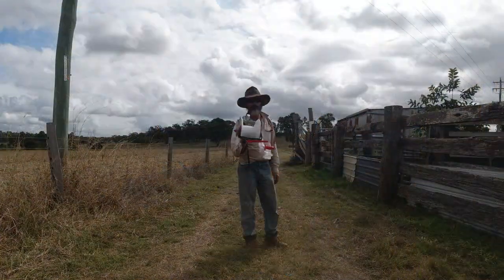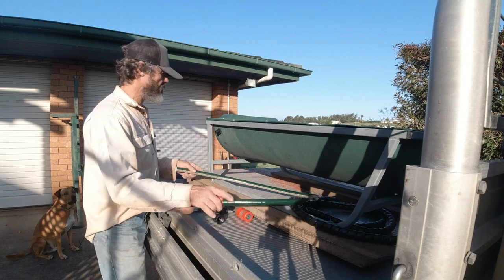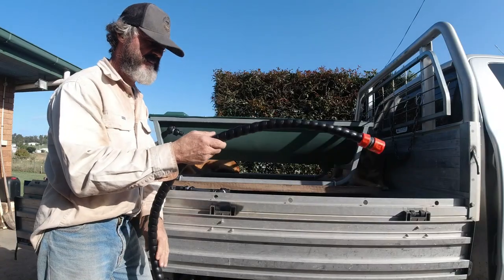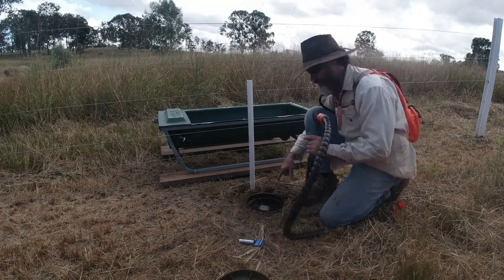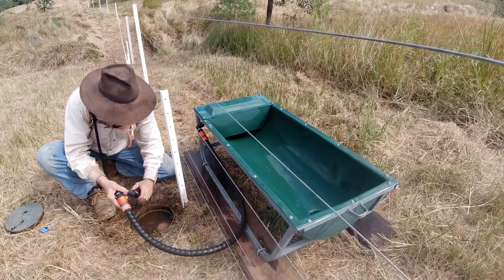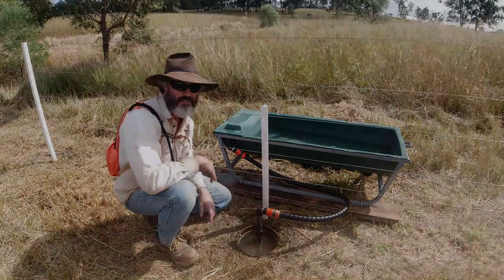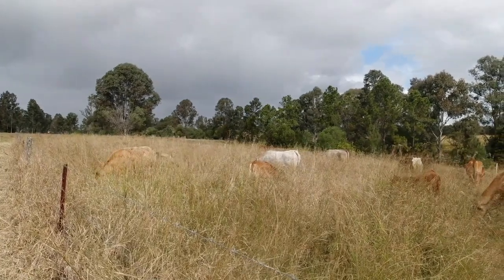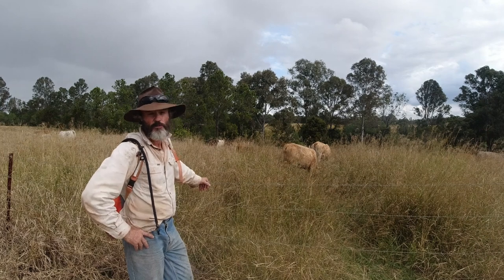Portable Livestock Watering System!!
Portable livestock watering system put together and finalise specifically for cell grazing. We intend towing this behind our quad as we move our livestock across the UDDERFARM.